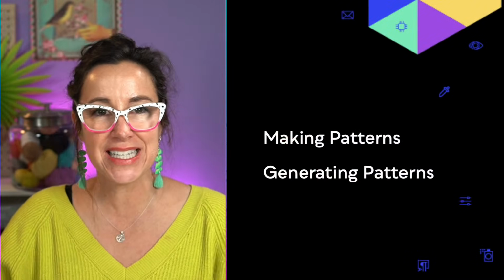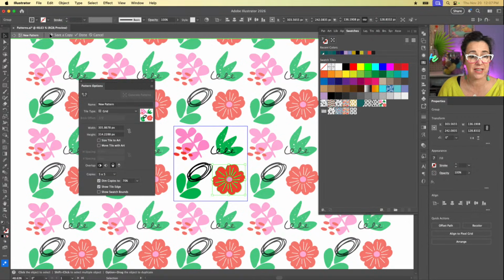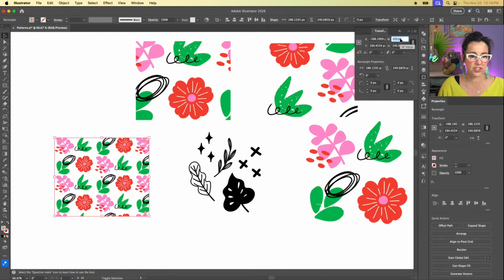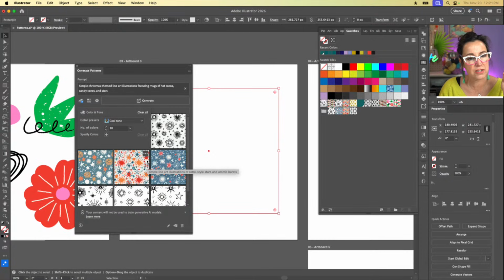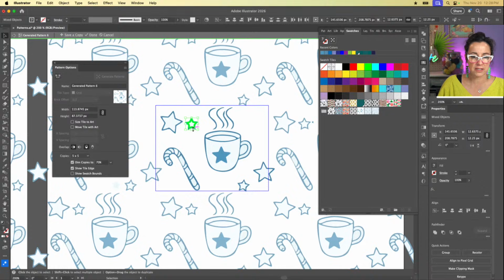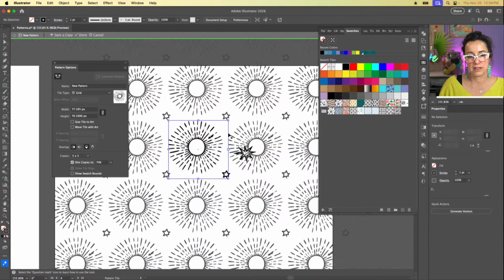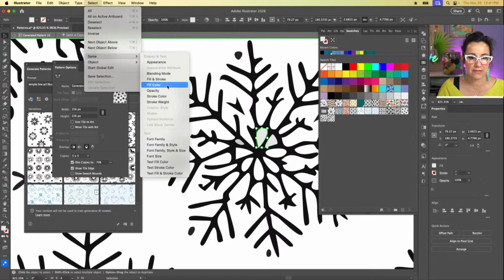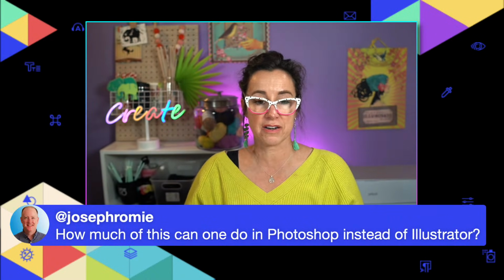How to Create Patterns in Illustrator